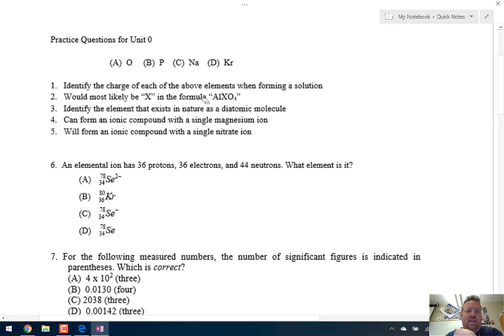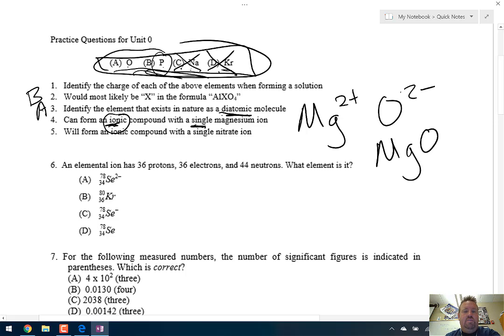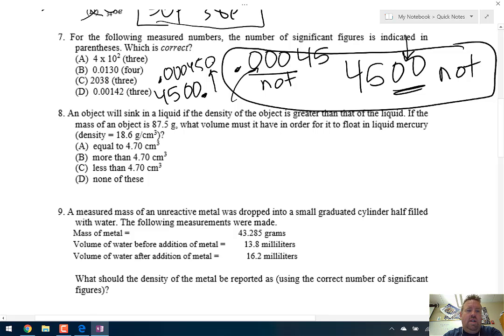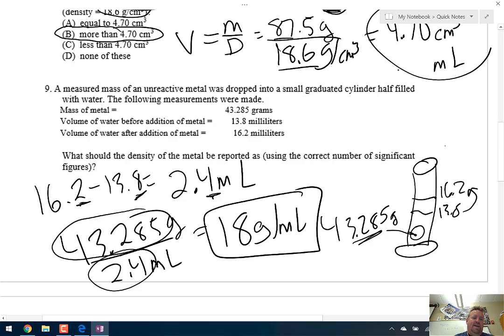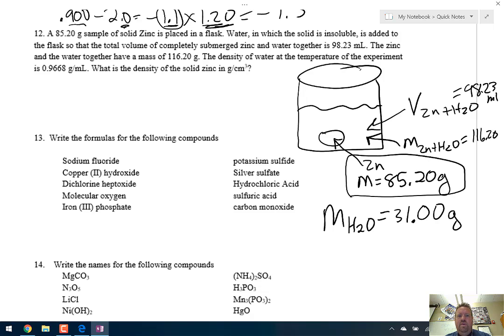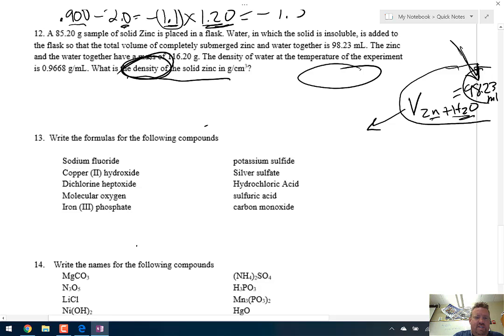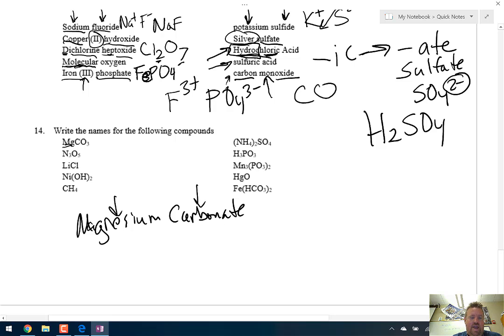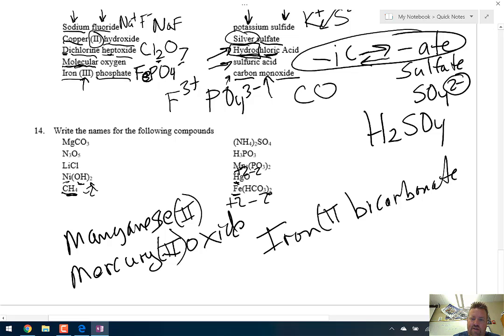unit 0 review answers video